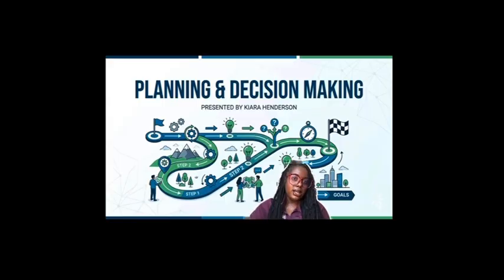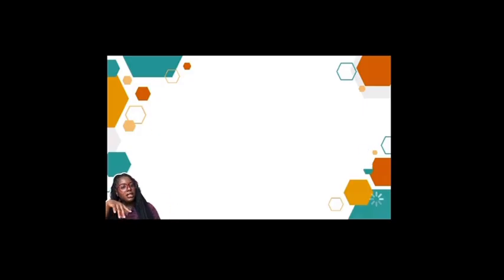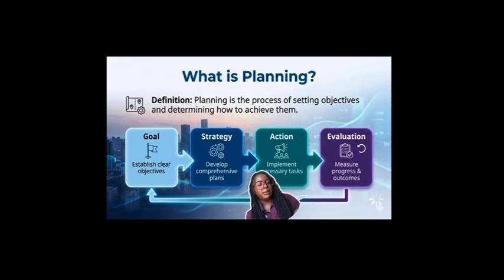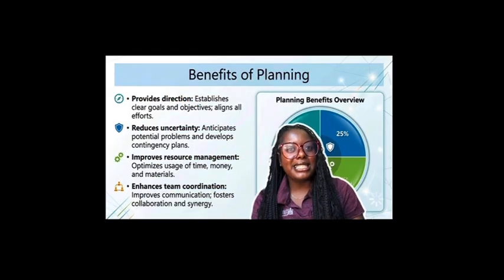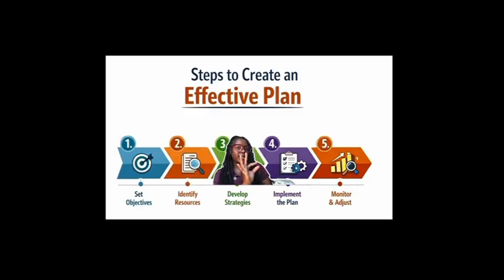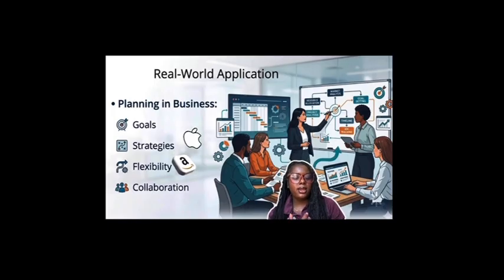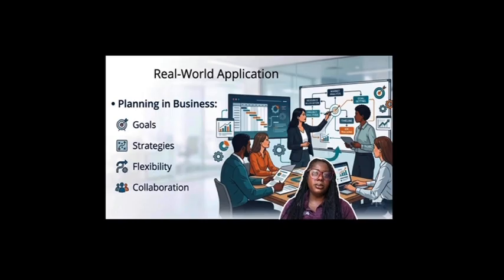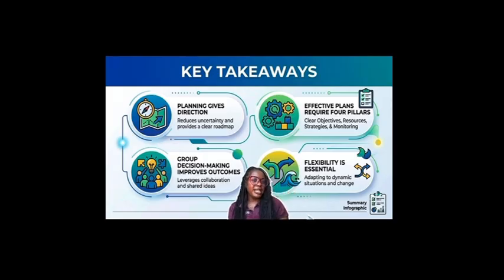Project (Group 1)